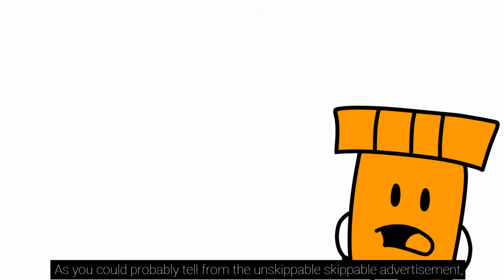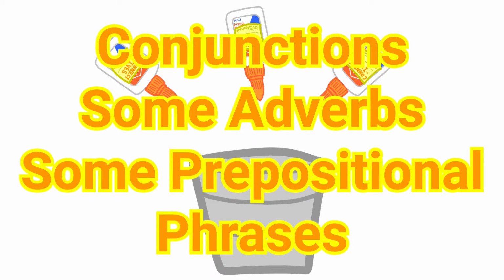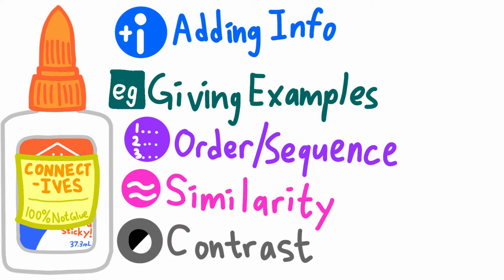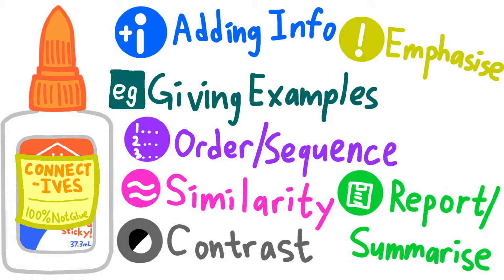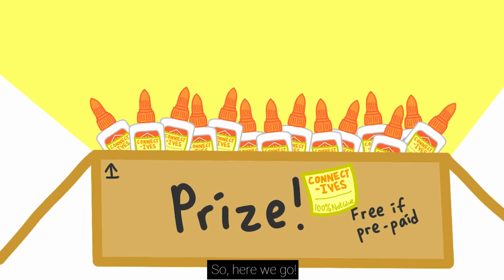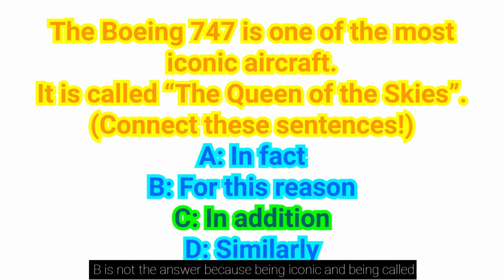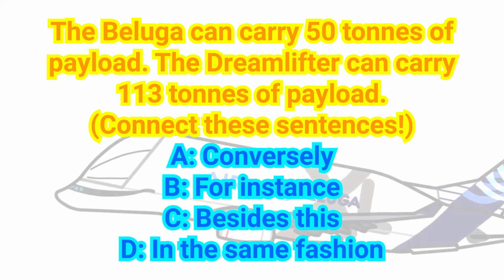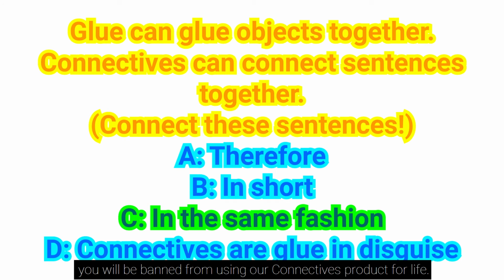Video Assignment - Connectives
Connectives, the grammar topic.

I hope you enjoyed it and have a nice pudding day!

Hand-drawn in Photoshop just for an assignment...